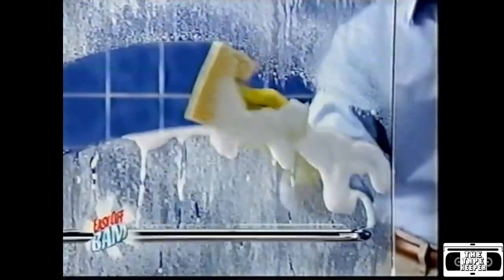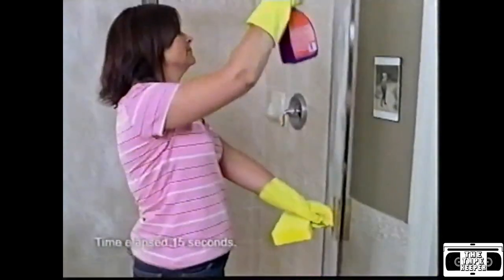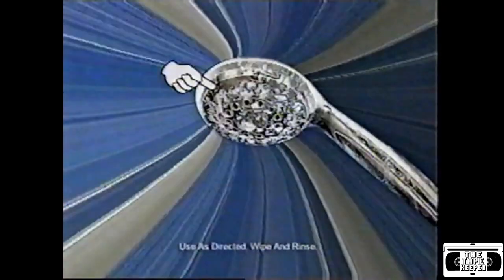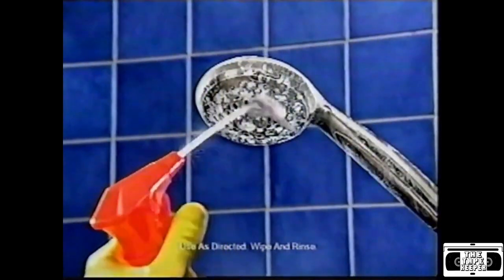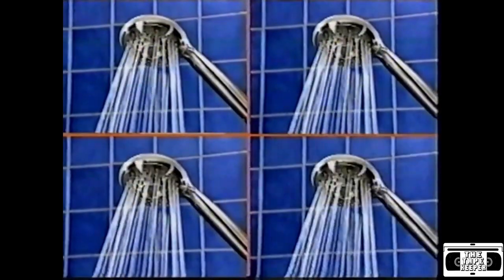Easy Off Bam Power Cleaner Commercial - 2006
... okay it's a bop - TTK